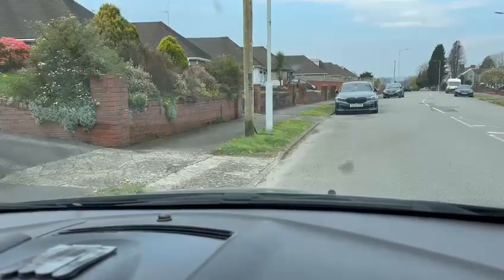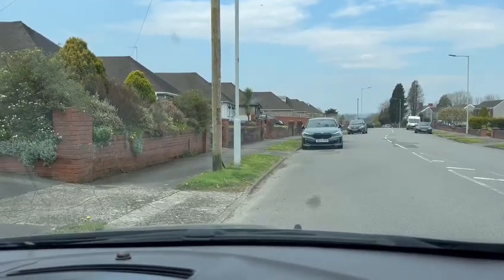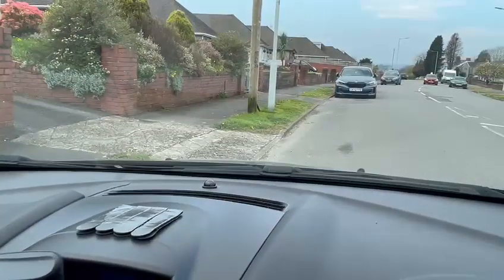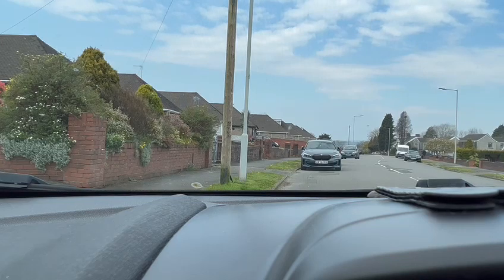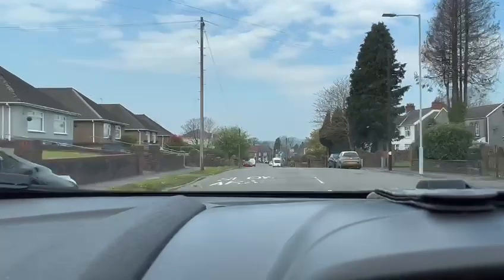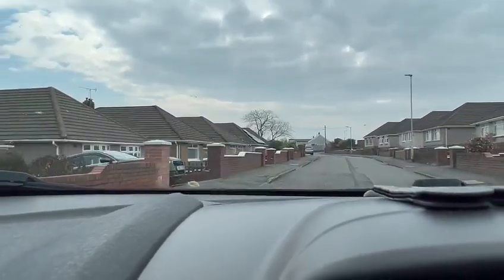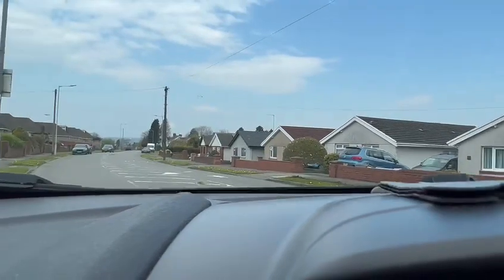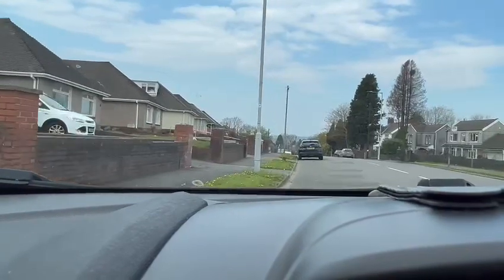Moving into the side of the road